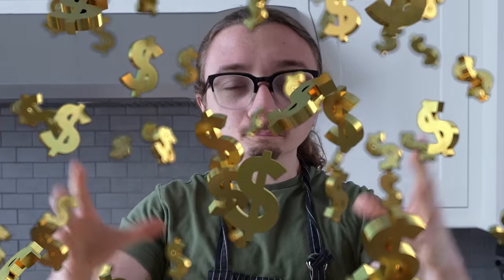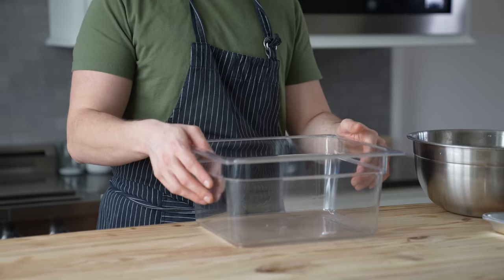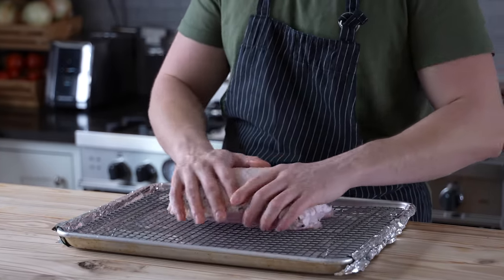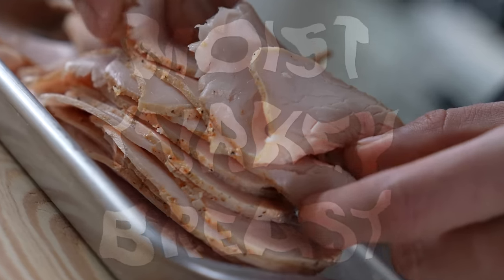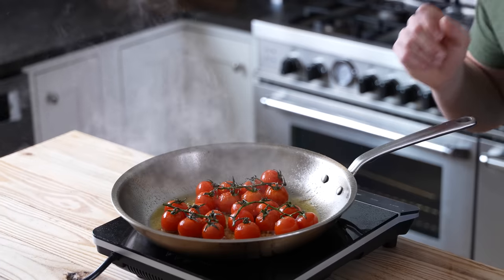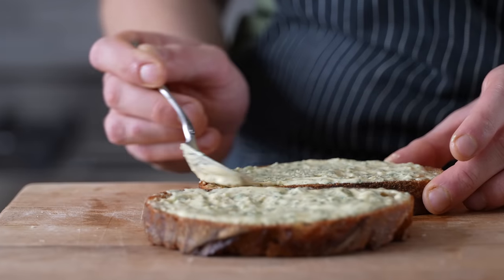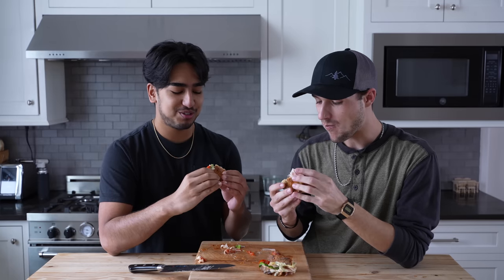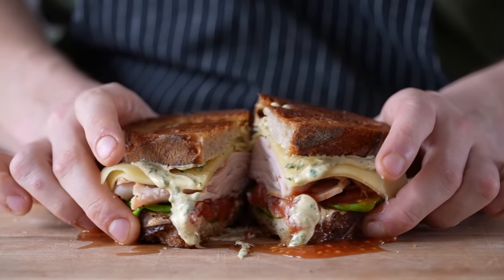The 2 Dollar Sandwich | But Cheaper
A great sandwich is usually overpriced. But you can make this homemade sandwich for a total of 2 dollars PER SERVING. That means your 12 dollar sandwich is going right out the window.